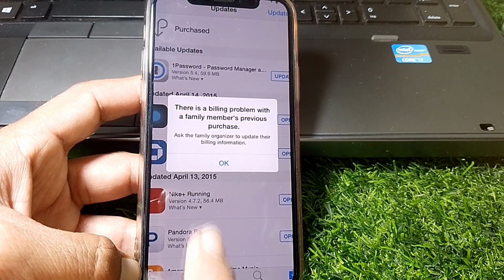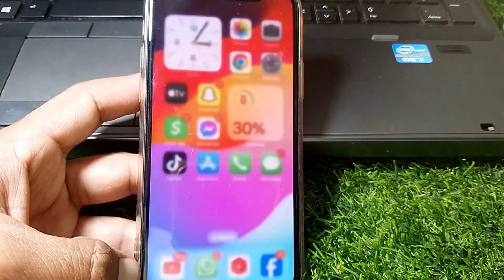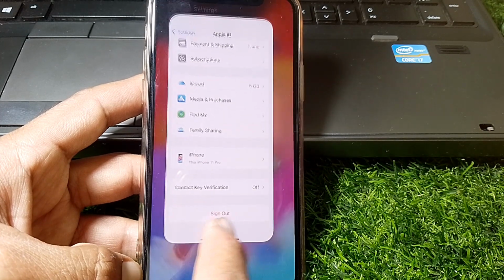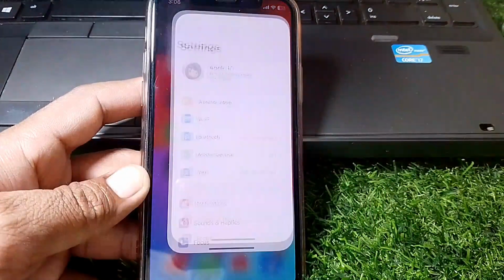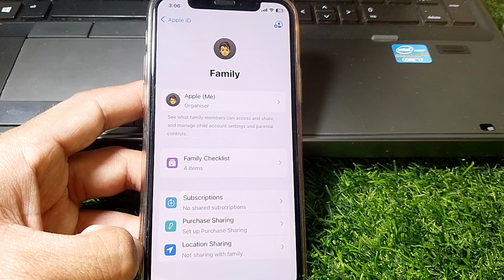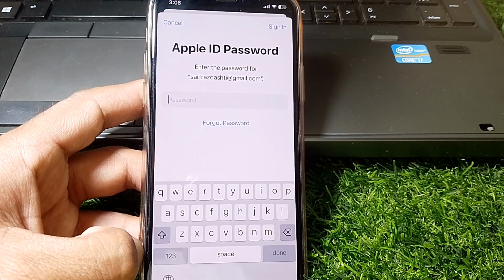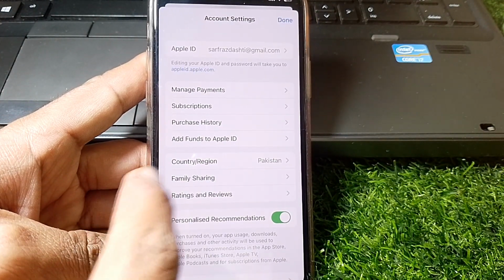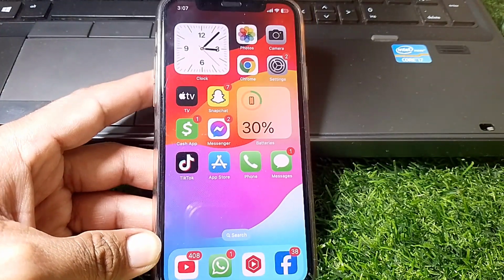There is A Billing Problem With A Family Member's Previous Purchase / How to Fix ?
Hi Everyone, After watching this video you will be able to know " There is A Billing Problem With A Family Member's Previous Purchase / How to Fix ? ". So get rid of this problem and enjoy your device.

there is a billing problem with a family member's previous purchase,
how to fix there is a billing problem with a family member's previous purchase,
iphone there is a billing problem with a family member's previous purchase,
how to fix there is a billing problem with a family member's previous purchase on ipad,
there is a billing problem with a family member's previous purchase fix,
there is a billing problem with a family member's previous purchase 2024,